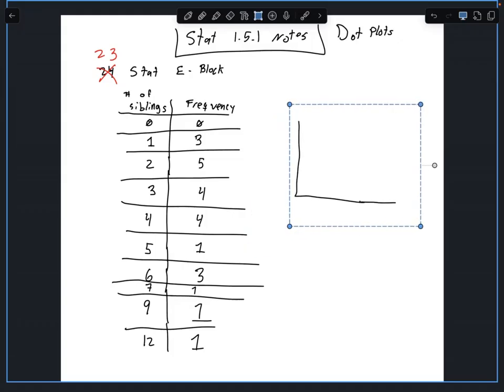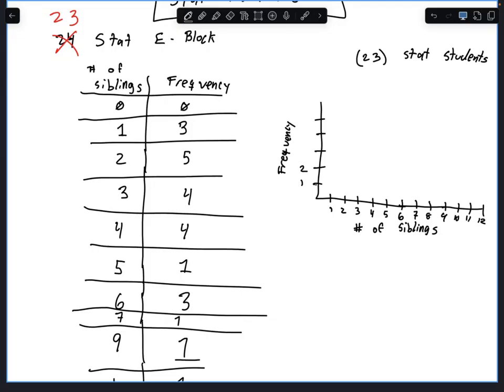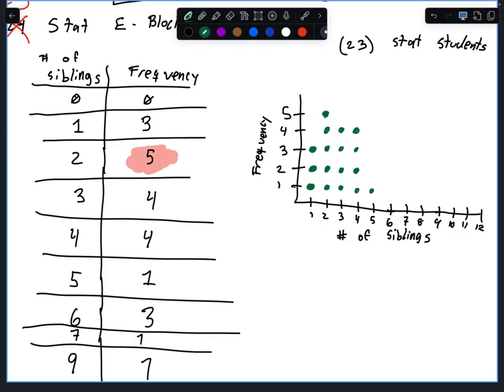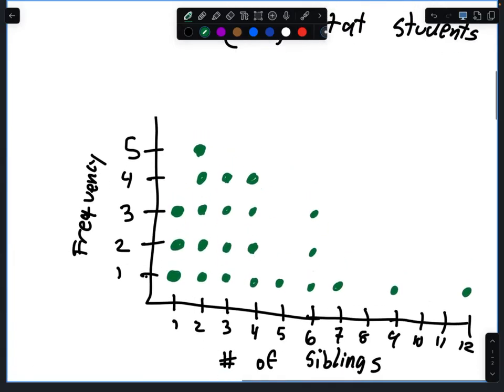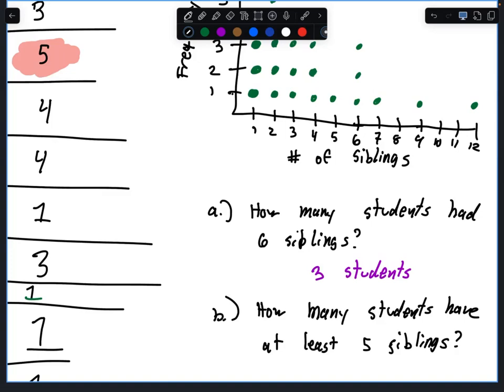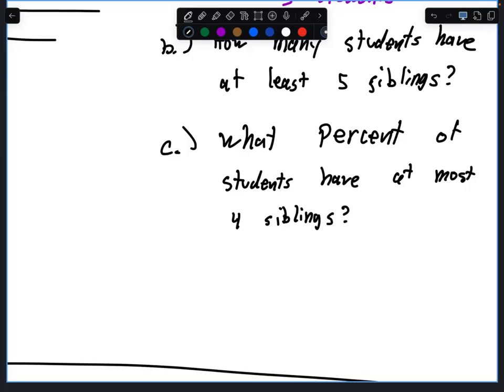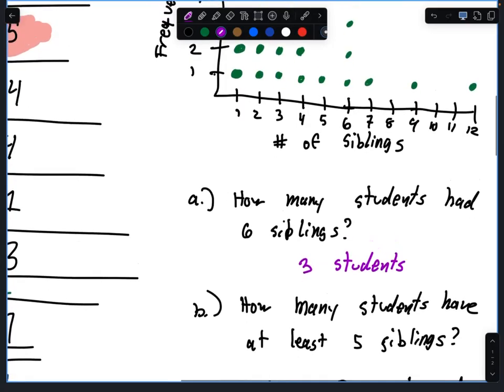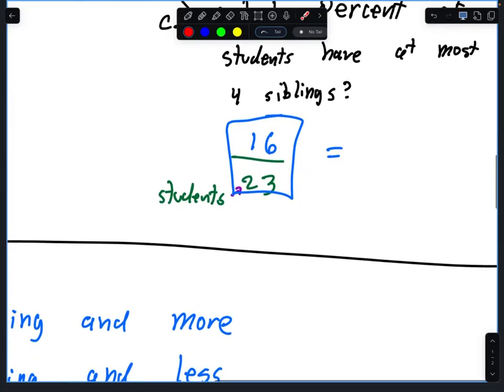Stat E Lecture Notes 09-19-25 (Dotplots)